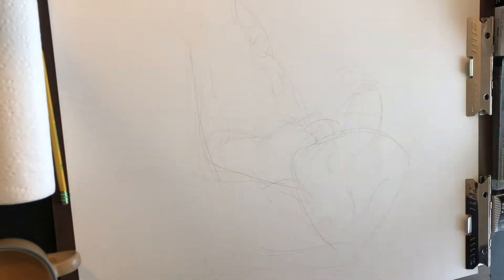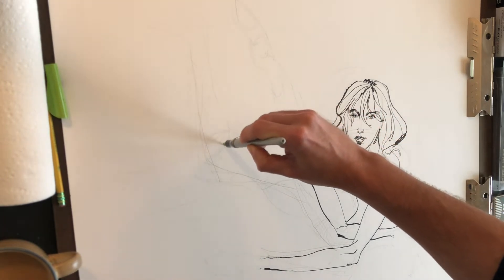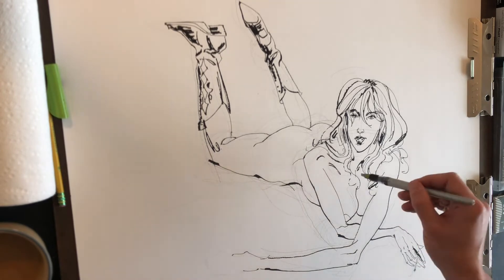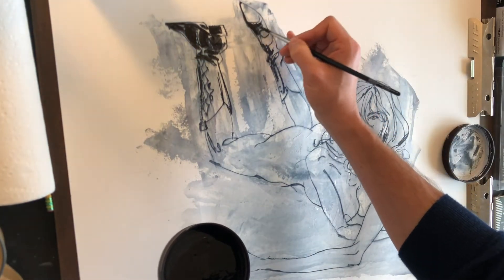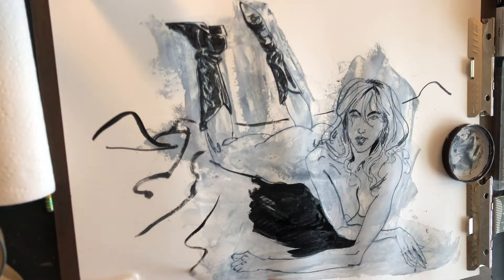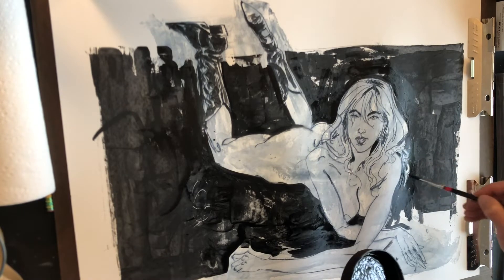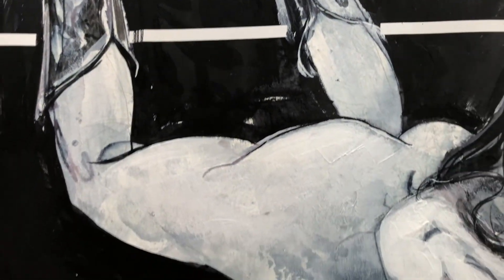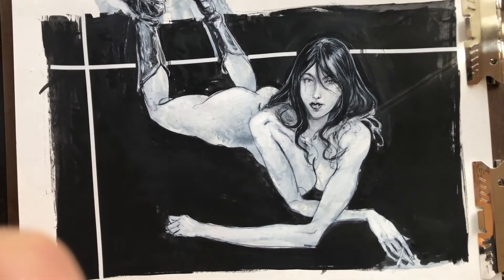Cowgirl - Ink & Acrylic Demonstration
Pulled this video from the archives to share with all of you here today. Watch me take a piece from pencils to paint inside of 20 minutes, with full narration.